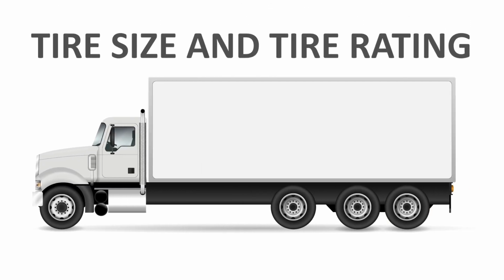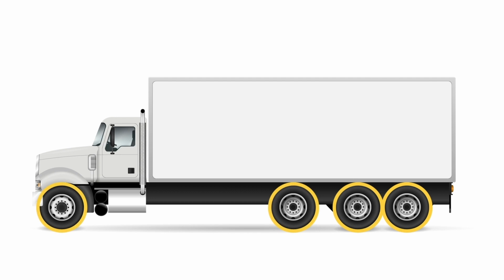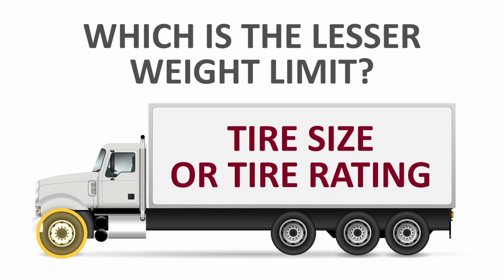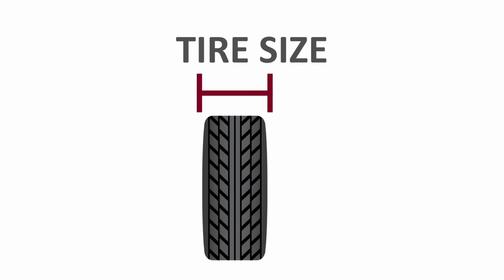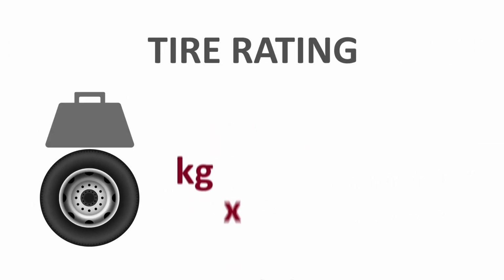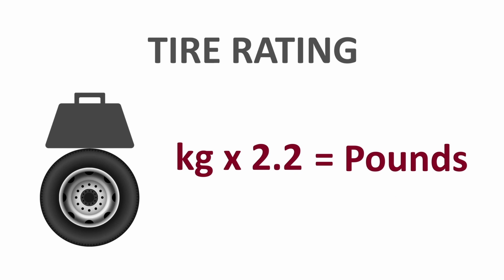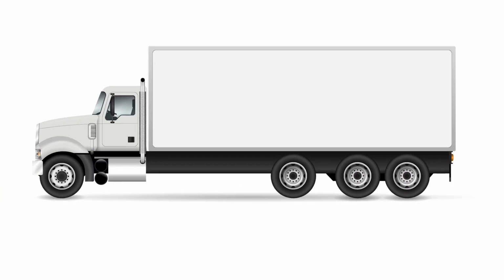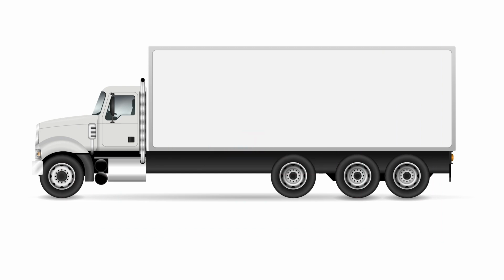Minnesota Truck-Weight Education Program: Tire Size and Tire Rating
Vehicle weight limits are regulated by the positioning and number of tires, wheels, and axles. This video will explain how to determine the weight limitations of each axle of your vehicle and how to use the axle weight limit chart to determine if you are within the weight limitations.